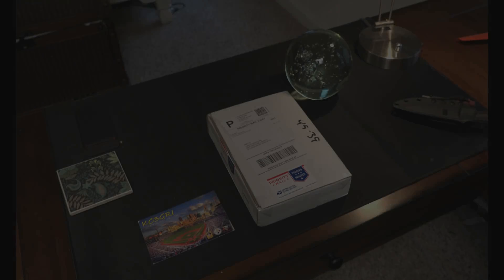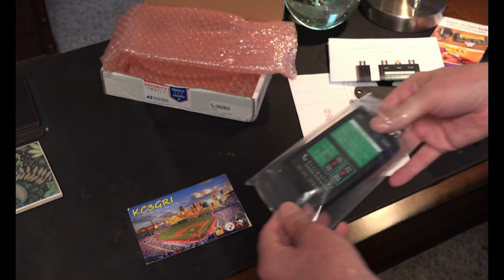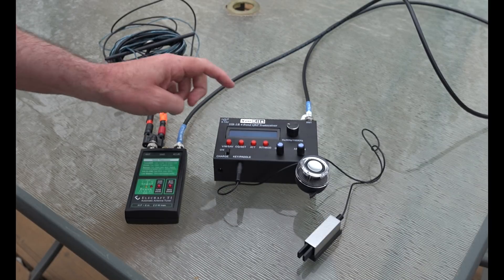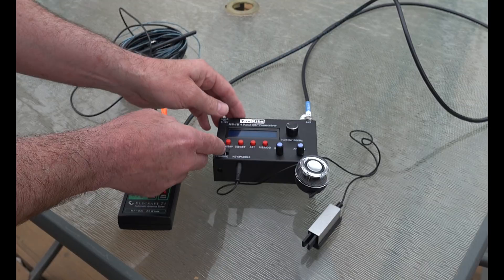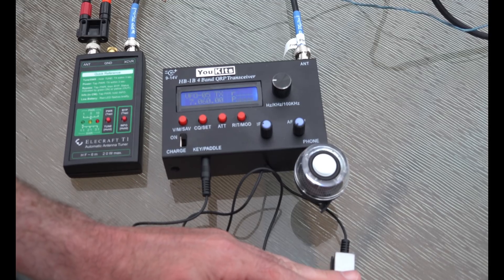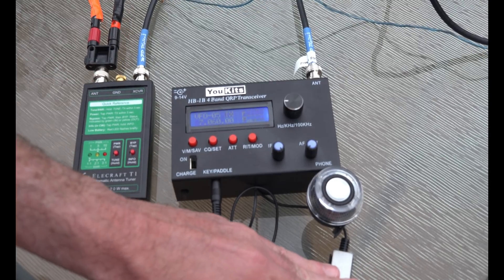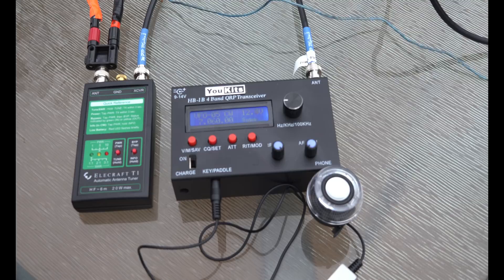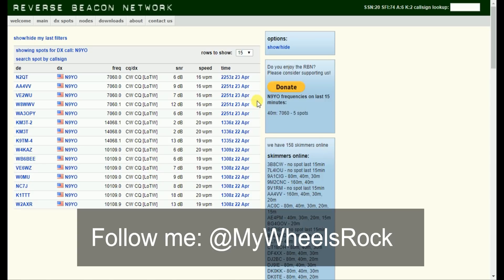UnBox Elecraft T1 Portable QRP Auto Antenna Tuner & Success Test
Unboxing the T1 Miniature 20W Autotuner

World’s Smallest Stand-Alone ATU!
The Elecraft T1 is the only automatic antenna tuner that’s sized to match today’s small QRP rigs. It’s one-fourth the size of most other compact ATUs. And at just 5 ounces, the T1 is the ideal backpacking accessory.

Use with any Low-Power Transceiver
The T1 can be used with any 0.5-W to 20-W transceiver covering bands in the 160-6 m range. This includes kits, home-built rigs, and commercial transceivers such as the FT-817, IC703, Ten-Tec Argonaut, SG2020, etc.

Quick, Convenient, and Accurate
The T1’s 7-inductor, 7-capacitor L-network provides a wide matching range, and its re-tune time from memory is just 1 to 2 seconds. Equally important, the T1 always tries to achieve a 1.0:1 SWR—it doesn’t stop at 1.5:1 or 2.0:1 like some tuners. You won’t even need to change modes to tune. You can use SSB voice or a keyer as well as a constant carrier (AM, FM, CW, etc.).